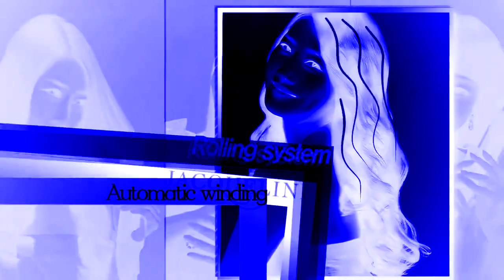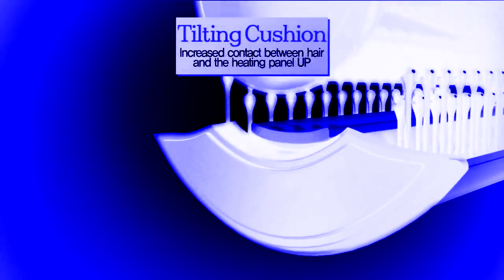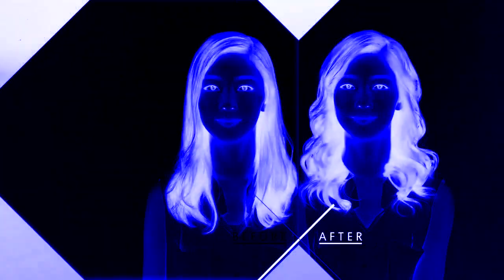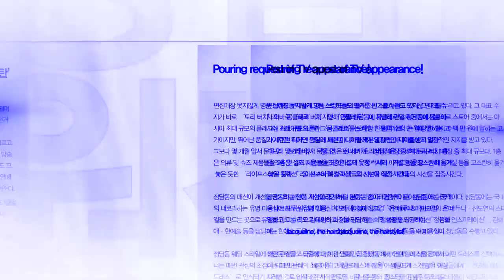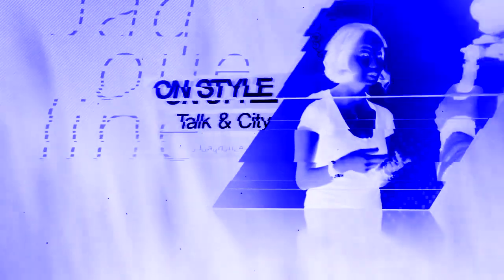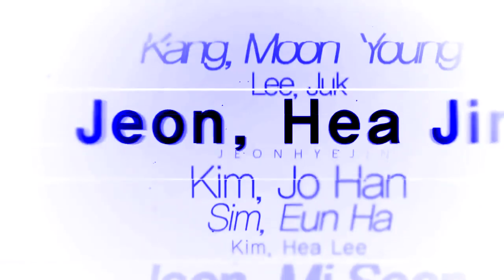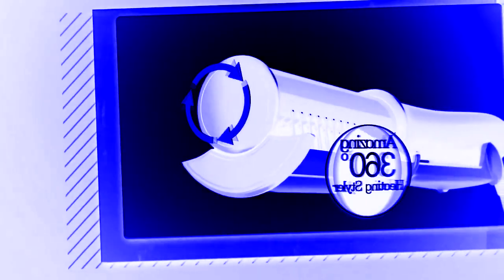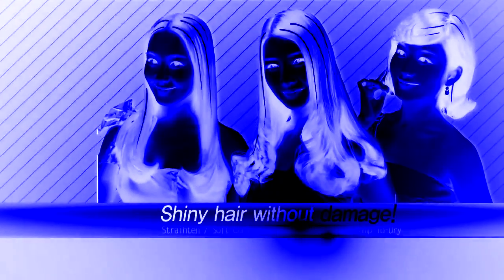Jacqueline Rolling Styler Video in Videoup V1